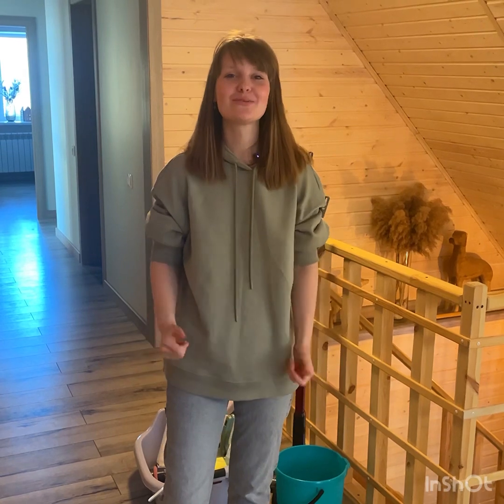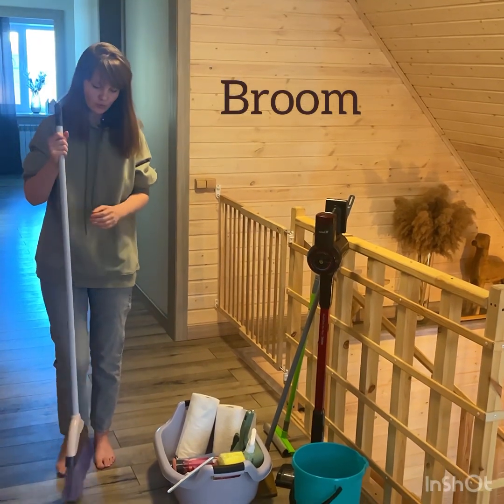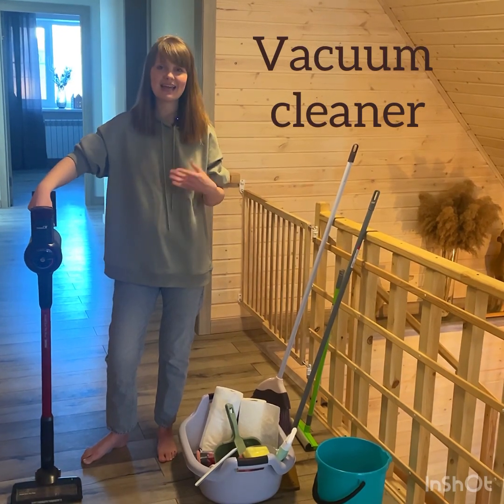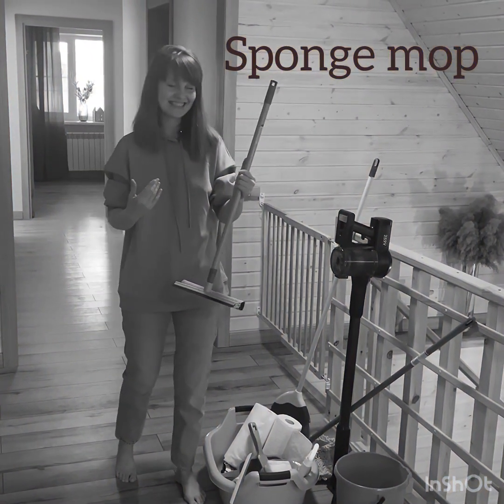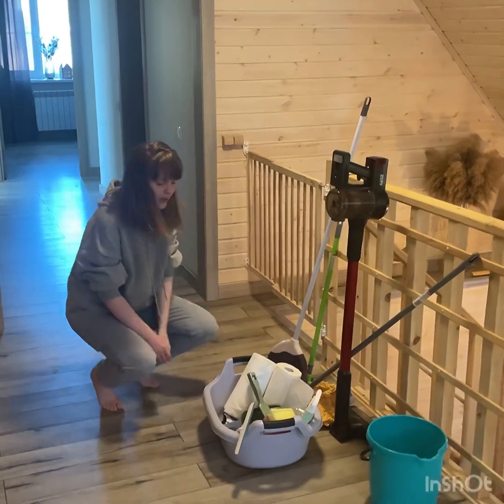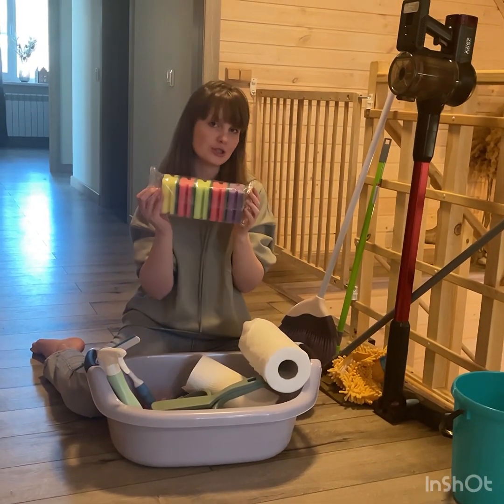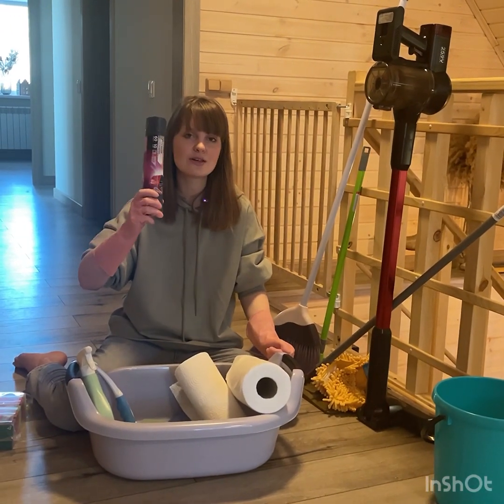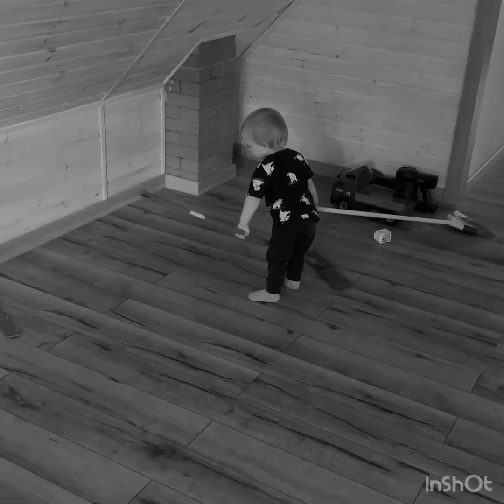Visual vocabulary! My cleaning tools!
How often do you clean your house?